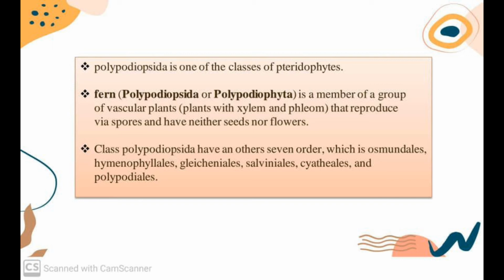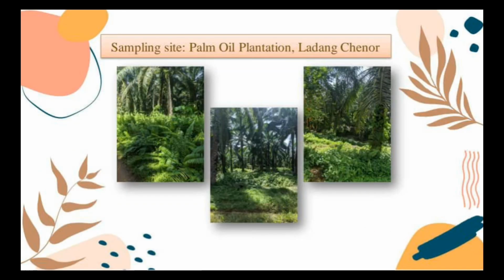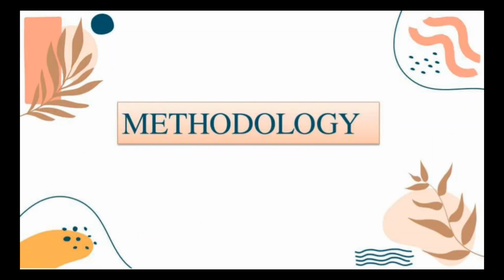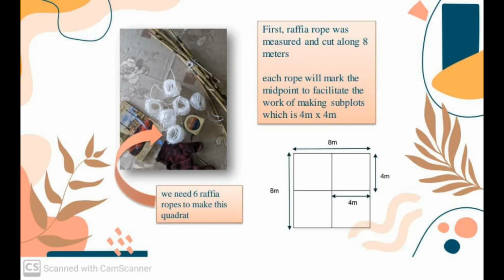Diversity of Pteridophytes (Polypodiopsida) in Palm Oil Plantation, Ladang Chenor_BDV4801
Music Arranged by Music Twilight
BTS - Life Goes On - Violin Cover